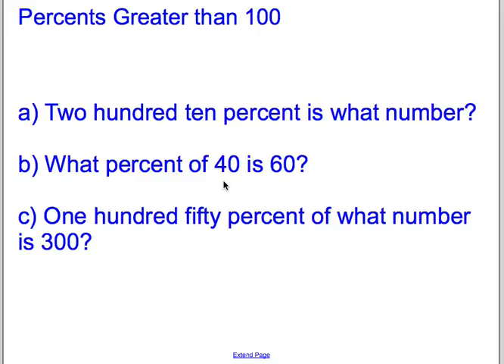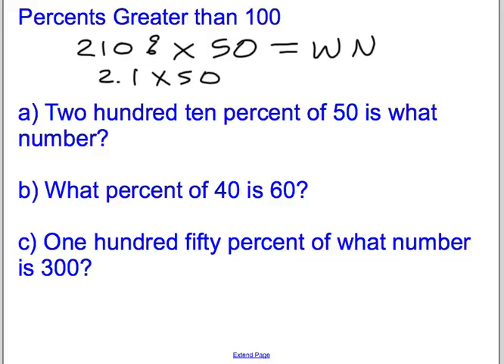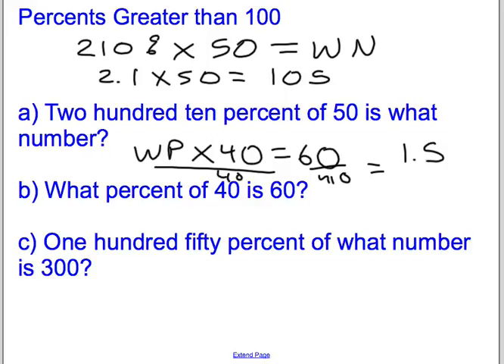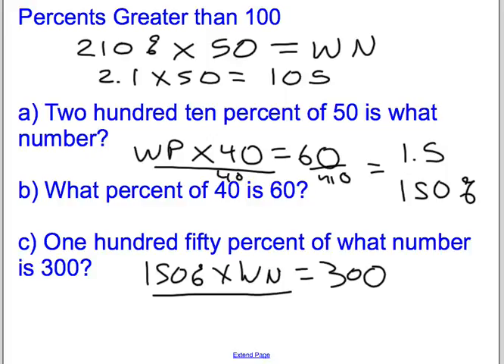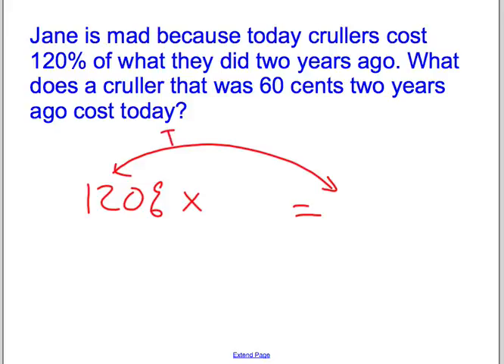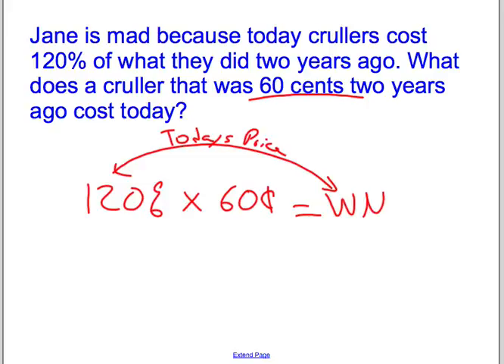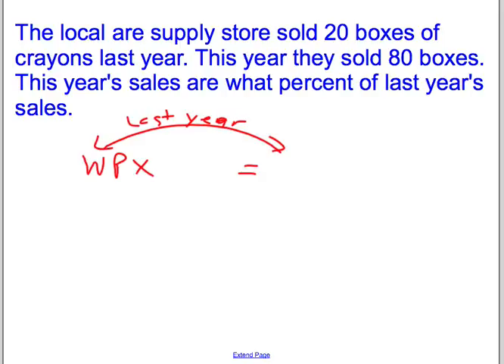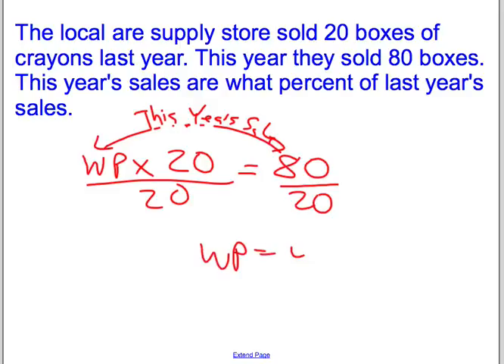March1 2013 Lesson 77 PA